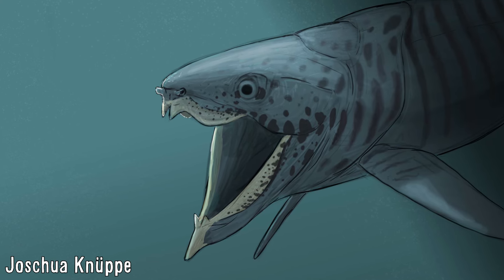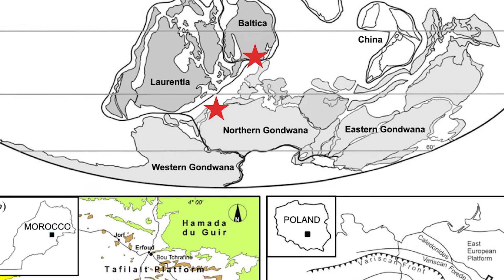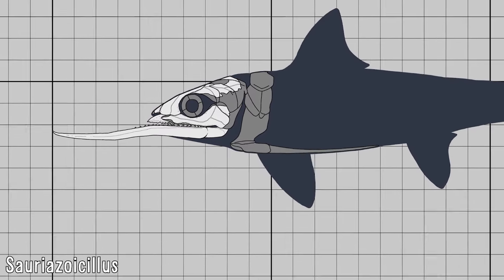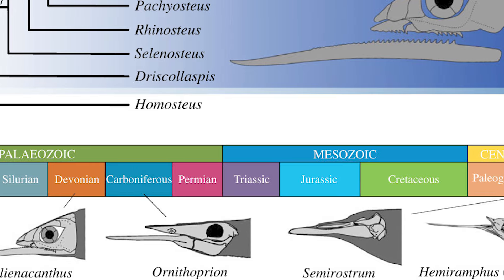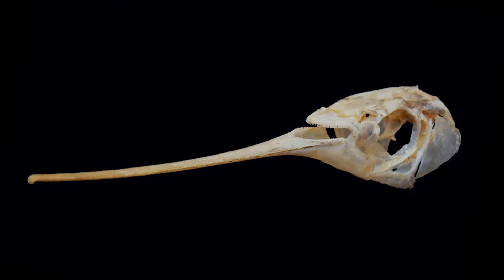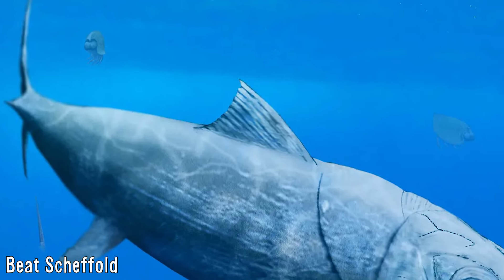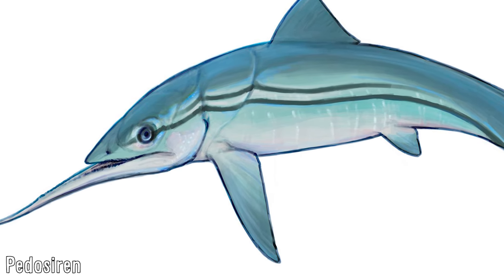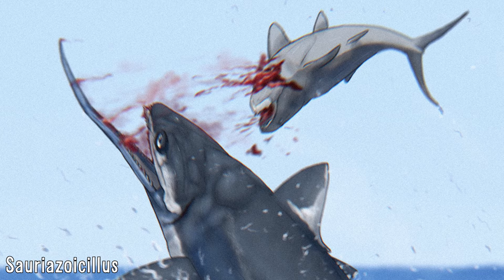Alienacanthus - The Fish with the Ultimate Underbites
With powerful shearing jaws and armoured faces that really stand out amongst other fish both of the time they were around and today, placoderms are some of the paleozoic's most iconic animals, and for good reason.

One of these animals is the very bizarre Alienacanthus, their name meaning alien spine, are animals that have recently undergone quite the drastic change in terms of how we perceive their appearance. First described in 1957 from remains found in Poland, and with more later described from Morocco, during the Late Devonian period, these localities were all submerged coastlines, and regions where animals like Alienacanthus could thrive.

Many of the fossils however were quite fragmentary and offered a limited detail on what they would have looked like in life, that is at least until now in 2024, where their "spines" were actually a part of a massive underbite. I hope you enjoy.